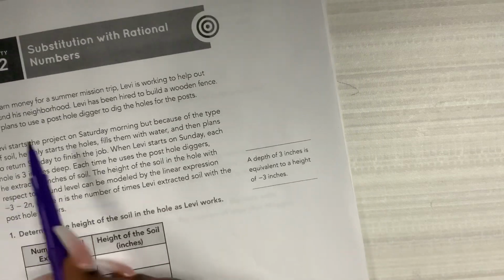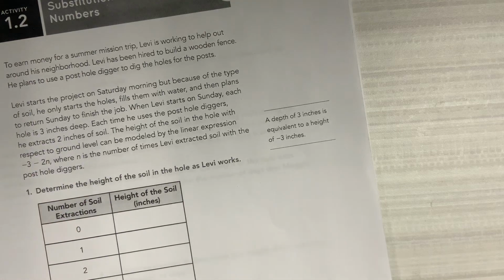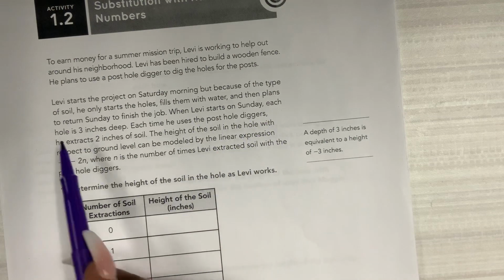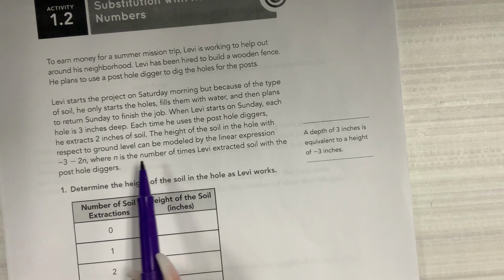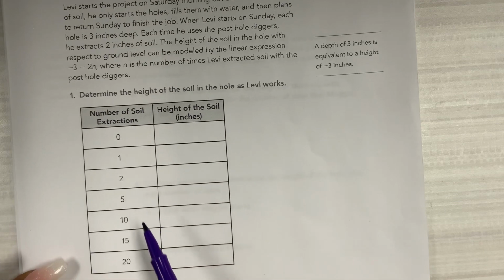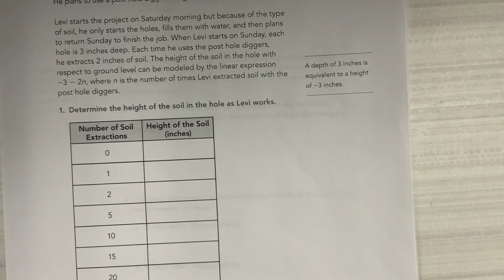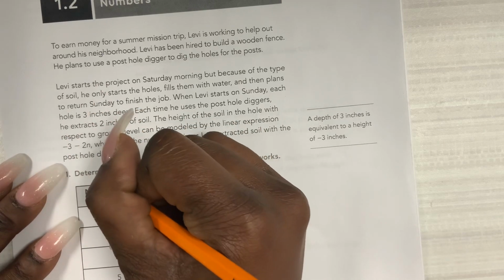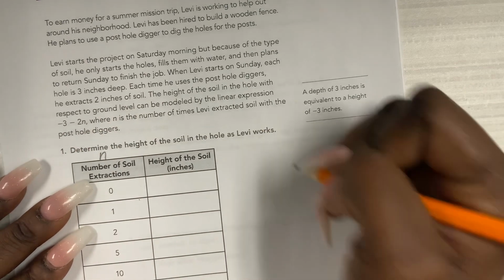No Substitute for Hard Work - Activity 1.2 Ms. Sanders Class